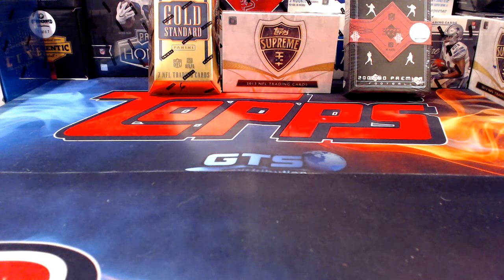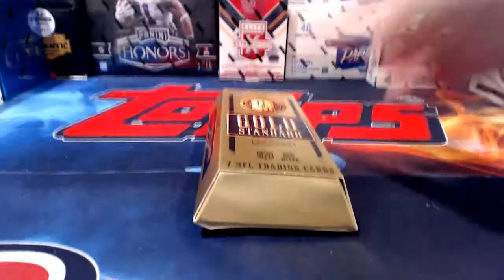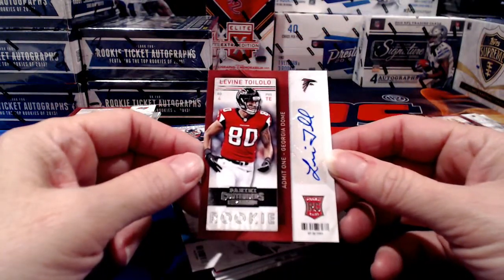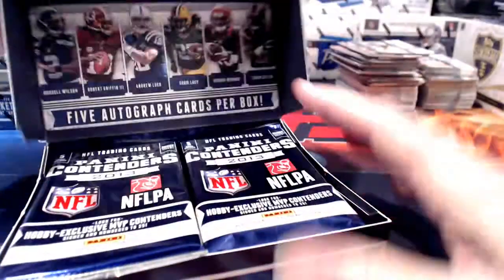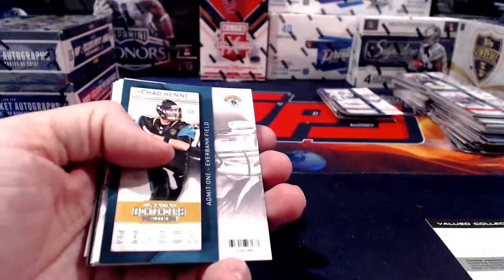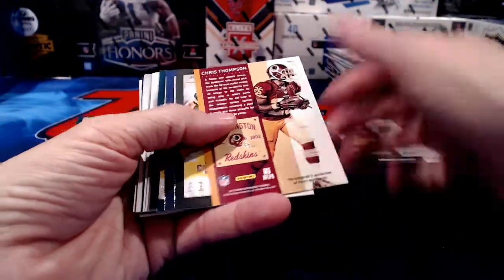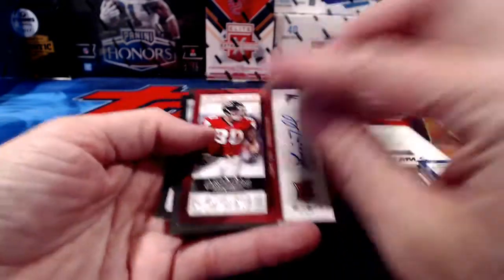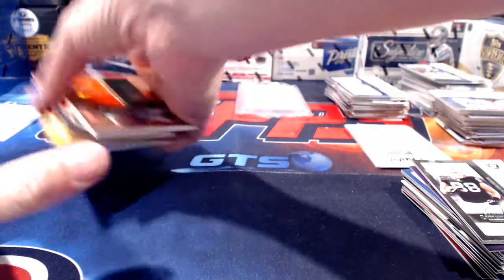ebay 8-18-17 - Football Breaks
ebay auctions that ended 8-18-17 - Football breaks:  1x 2013 Topps Suprme Football break #5; 1x 2007 Upper Deck Premier football break #5; 1x 2017 Panini Gold Standard football break #9; 6x 2013 Panini Contenders football 1/2 case break #1